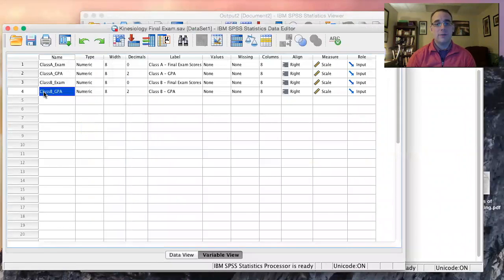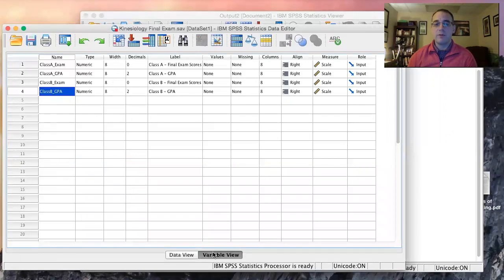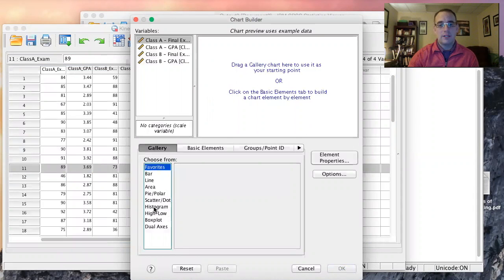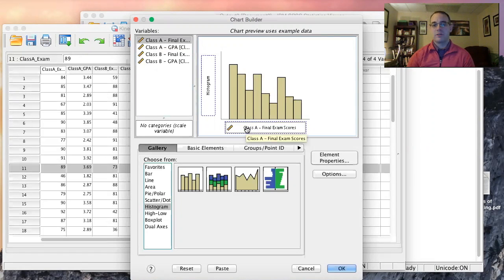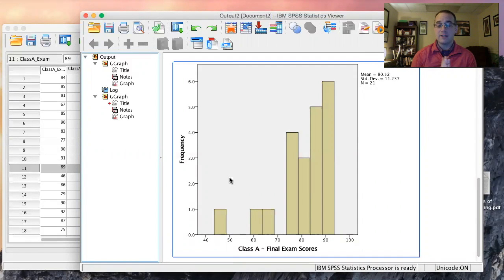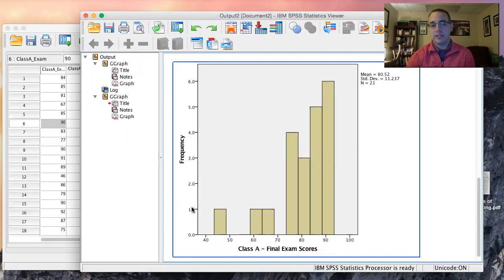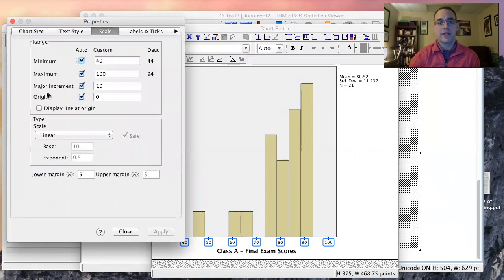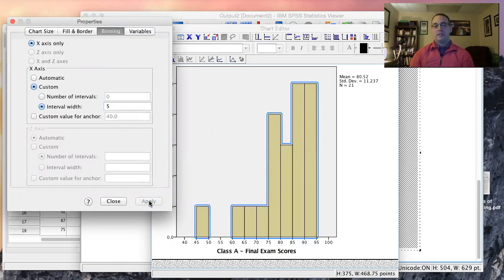SPSS Histograms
This video is about SPSS Histograms